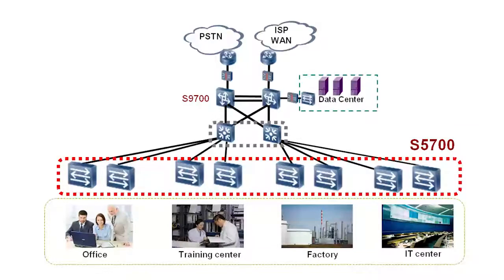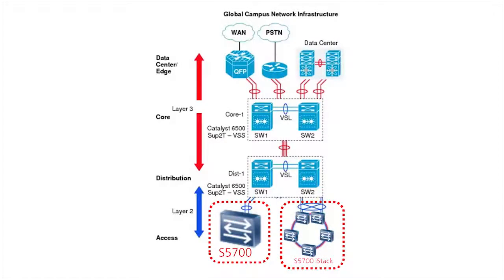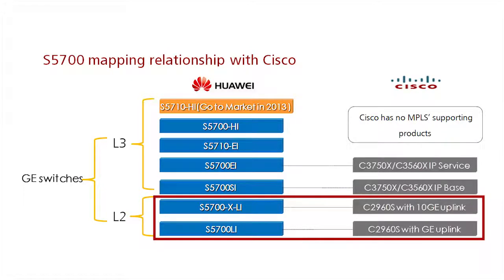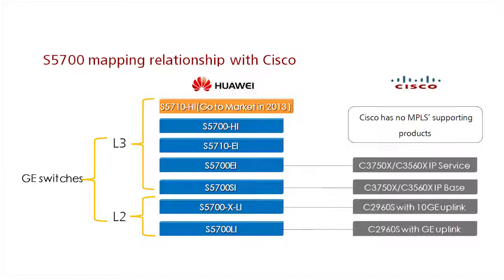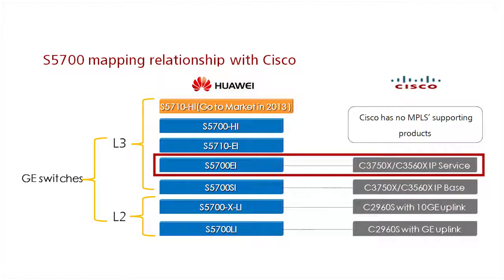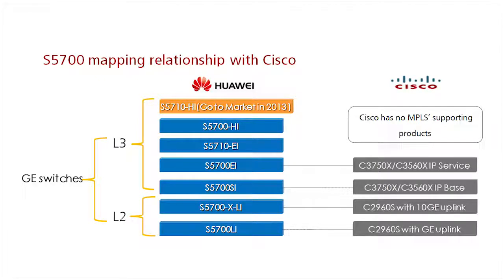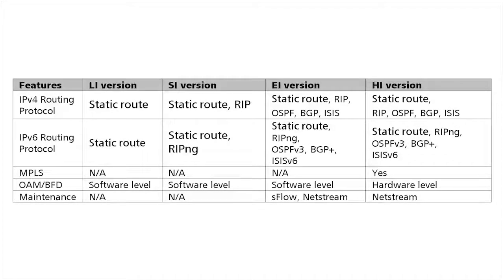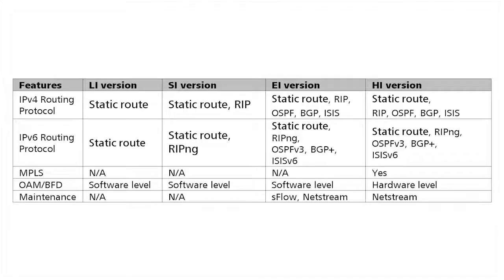Huawei S5700 Switches